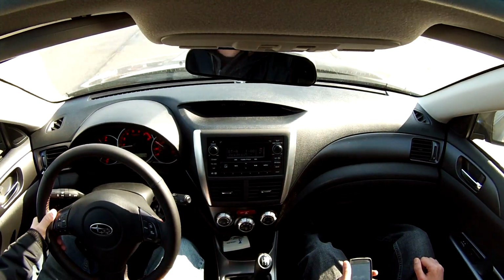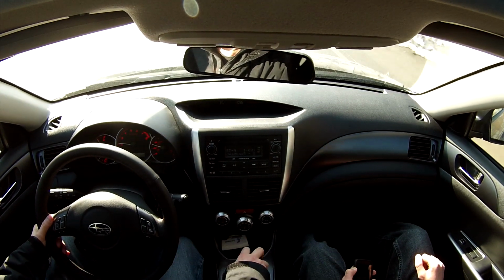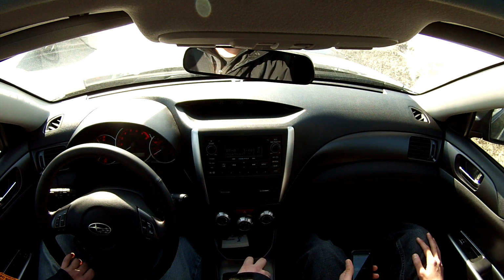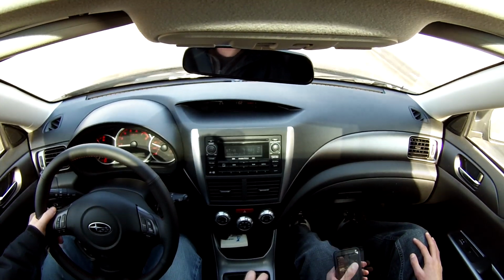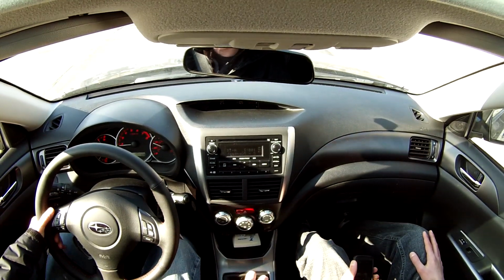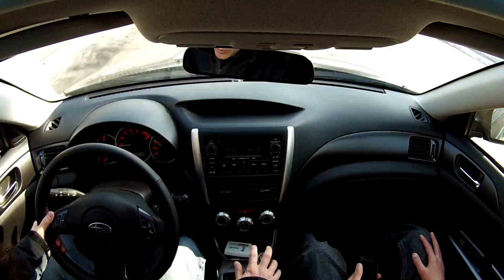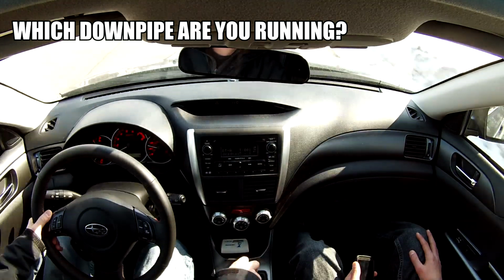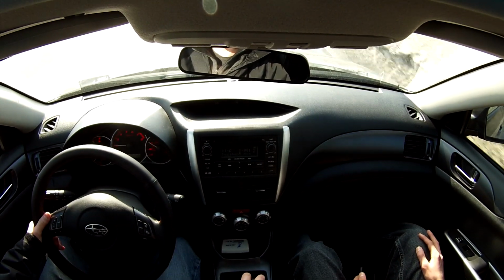Subaru WRX Hatchback Limited Review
Subaru WRX Hatchback Limited Review - Join me as I drive my new 2014 Subaru WRX Hatchback Limited and discuss performance, fuel economy, mods and features of the car.